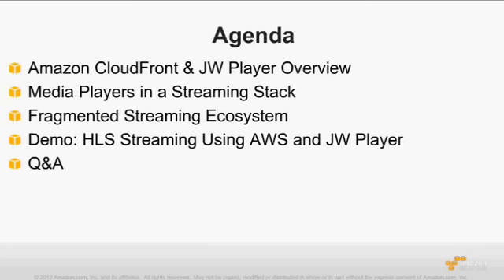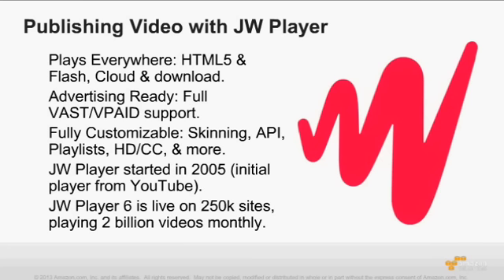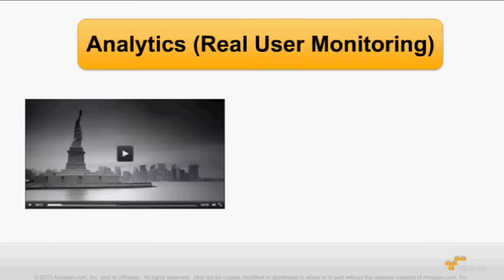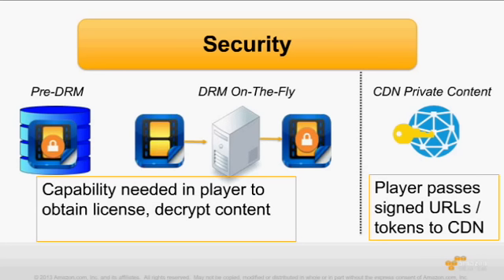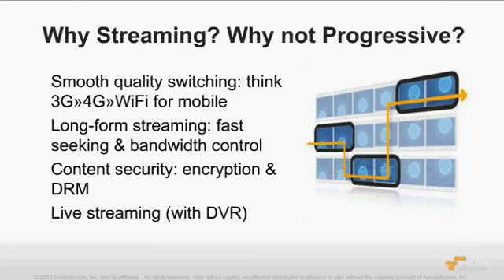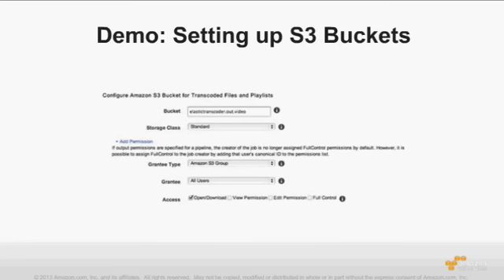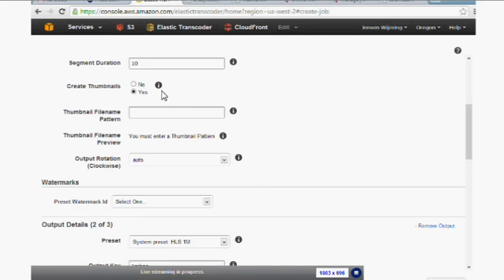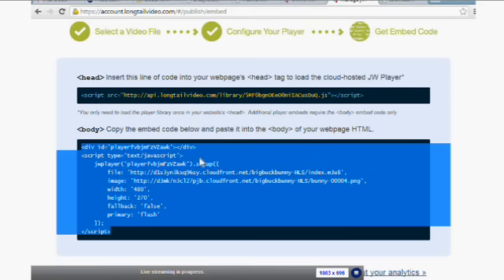AWS Webcast - Using JW Player and Amazon CloudFront to Stream HLS Video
Learn how you can use Amazon CloudFront and JW Player to stream video in the HTTP Live Streaming Format to multiple devices. We will cover the encoding, storage and delivery of the video using AWS and will demonstrate how JW Player can be configured to play the content on your desktop and mobile devices.